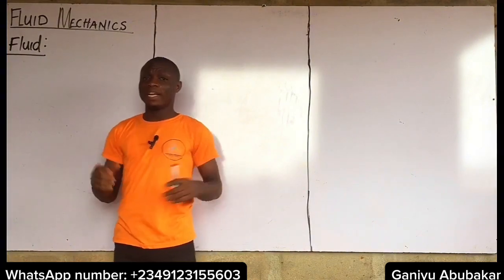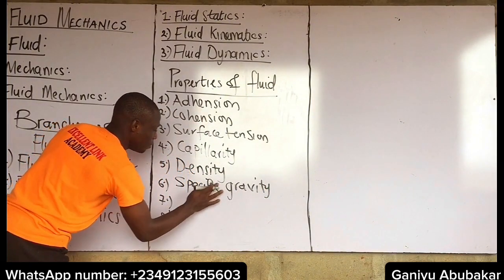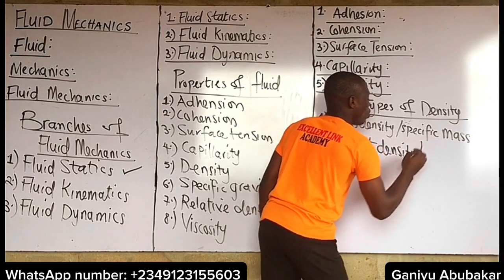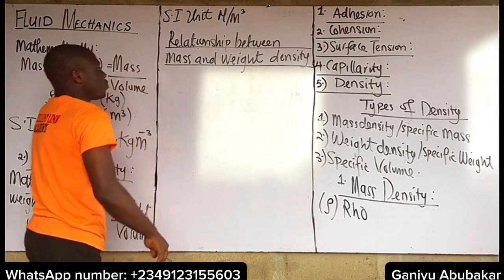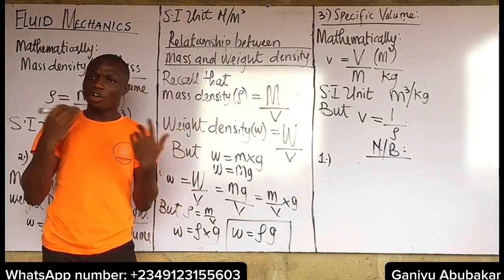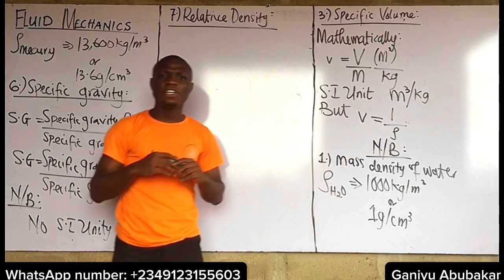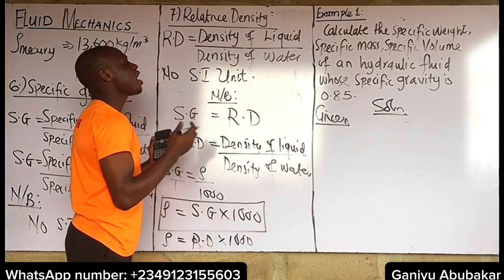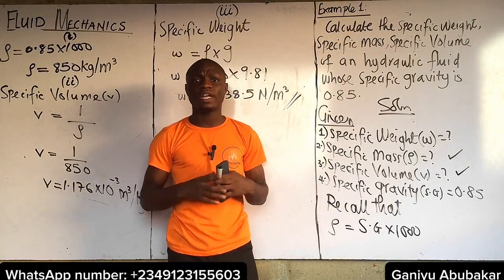Introduction to Fluid Mechanics | Properties of Fluids Explained (Part 1)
In this essential civil, mechanical, and chemical engineering masterclass, we dive deep into the absolute core foundation of hydraulics and hydrodynamics: Fluid Mechanics | Properties of Fluid 1. Before you can calculate complex pipeline head losses, design hydraulic pumps, or analyze fluid flow through open channels, you must master the fundamental physical properties that dictate how fluids behave under static and dynamic forces. If you are a university engineering undergraduate, a polytechnic student, or currently studying for technical fluid analysis examinations, this video walks you through the core concepts from scratch with zero steps skipped.

Ganiyu Abubakar delivers a clear, highly conceptual walkthrough, breaking down dense physics into straightforward, easily solvable exam steps.

Here is exactly what we cover in this fluid properties masterclass:

Defining Fluid Mechanics: A quick introductory look at how fluid statics, kinematics, and dynamics differ when studying liquids and gases.

Mass Density (Rho): Understanding the mass per unit volume of a fluid, its standard SI units (kilograms per cubic meter), and how temperature and pressure alter its structural stability.

Specific Weight or Weight Density (Gamma): Learning how to calculate the gravitational force exerted by a fluid per unit volume, establishing its direct mathematical link to mass density.

Specific Gravity or Relative Density (S): A foolproof guide to comparing a fluid's density against standard pure water at 4 degrees Celsius to quickly find dimensionless ratios.

Dynamic and Kinematic Viscosity: Deconstructing a fluid's internal resistance to shear and deformation, introducing Newton's Law of Viscosity, and defining absolute versus kinematic metrics.

CRITICAL HYDRAULICS WARNING: The single absolute biggest mistake engineering students make when solving fluid mechanics problems is mixing up Mass Density with Specific Weight in their equations! Mass Density is pure mass per unit volume (measured in kg/m3), whereas Specific Weight is weight or force per unit volume (measured in N/m3 or kN/m3) because it incorporates the acceleration due to gravity (g = 9.81 m/s2). If you plug a mass density value directly into a formula that explicitly requires specific weight—such as pressure head calculations—your final answers will be off by a massive factor of 9.81! This simple engineering oversight will cause structural tank walls to buckle or pipeline designs to fail, resulting in an automatic zero on your exam paper. Always check whether your equation calls for mass or force before writing down your values!

This video tutorial is highly recommended for university civil, mechanical, and chemical engineering undergraduates, polytechnic hydraulics candidates, and anyone looking for a simplified, well-explained framework to master applied physics.